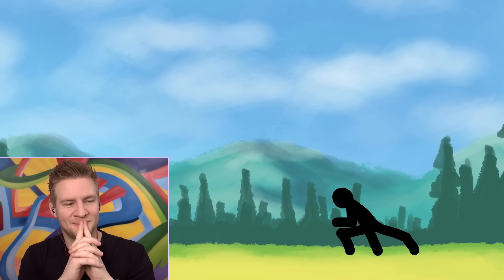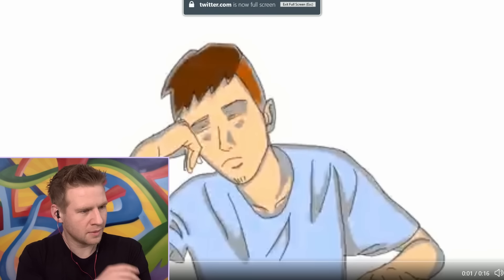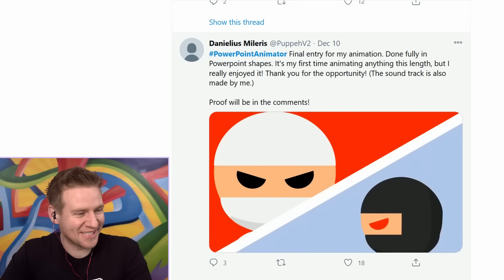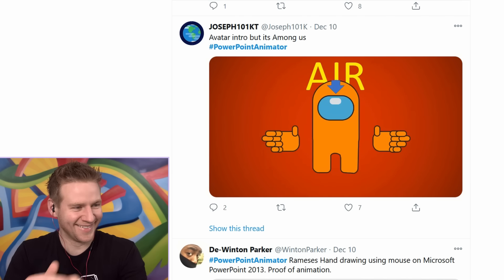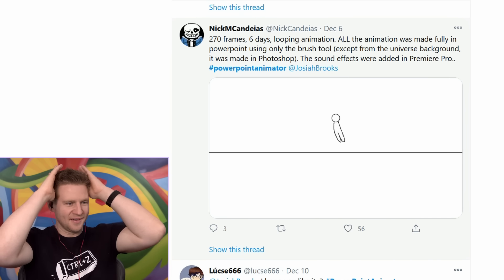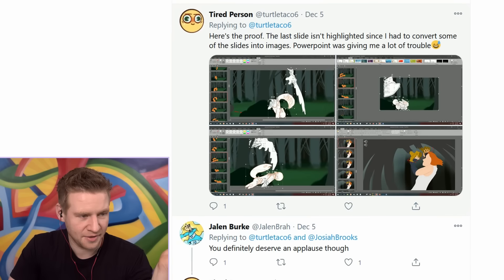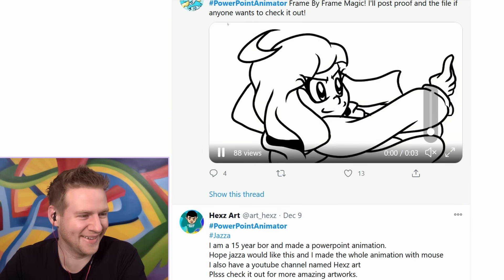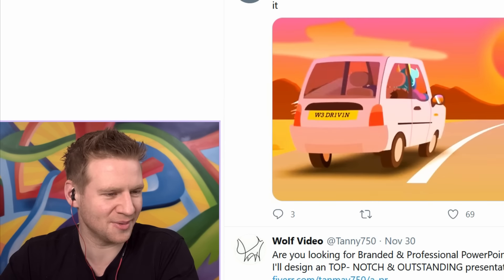THESE ANIMATIONS were made in MICROSOFT POWER POINT?!!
Share your creative goals to Twitter before Dec 31st using Creative2021 for your chance to win some great Huion Prizes!
AMAZON
Amazon-US

》》》Other platforms《《《
Shopee Malaysia:

JAZZA'S OFFICIAL SOCIALS! - Follow/Sub ↴